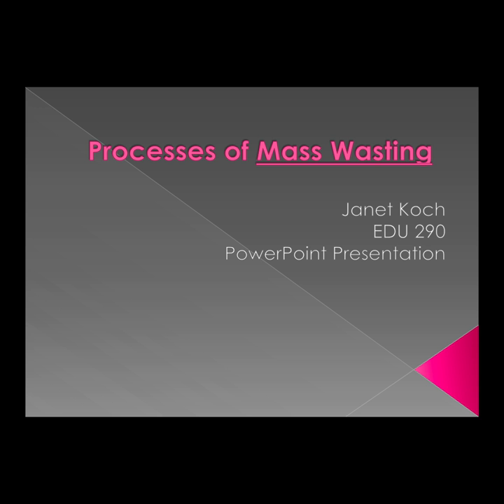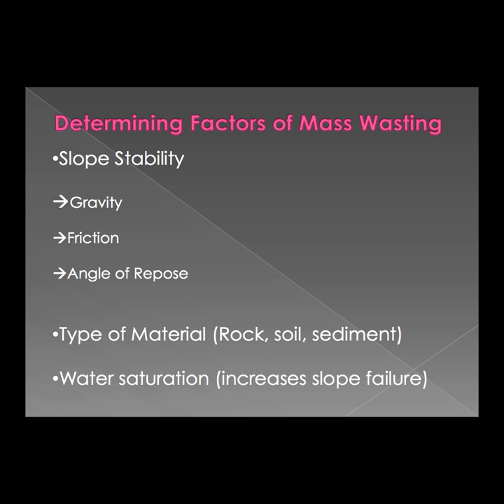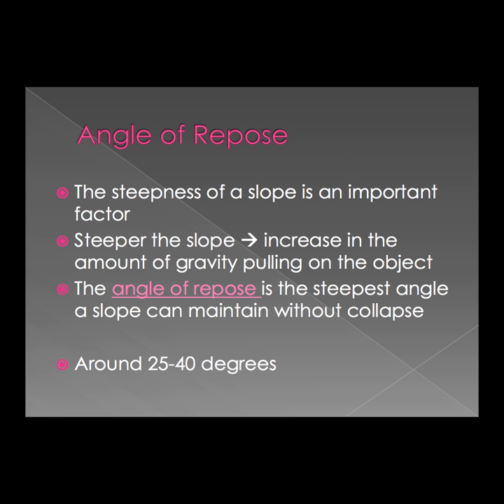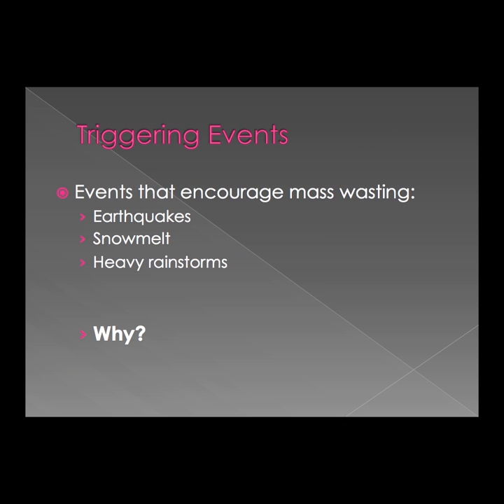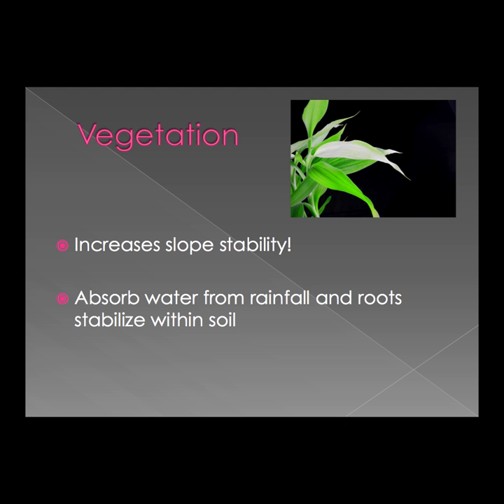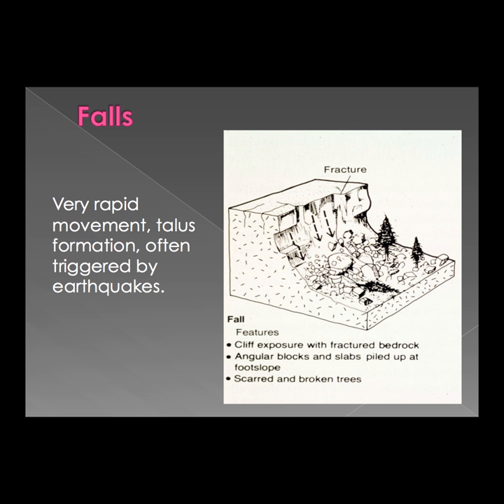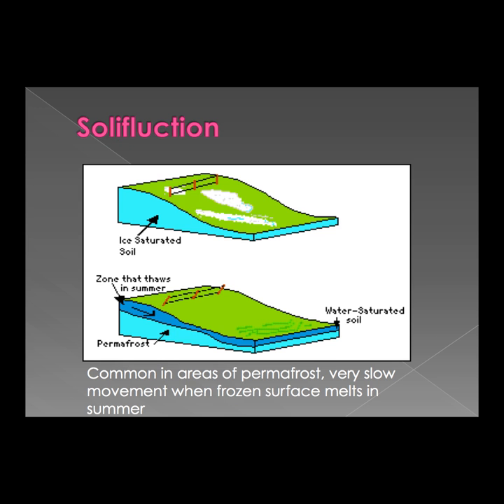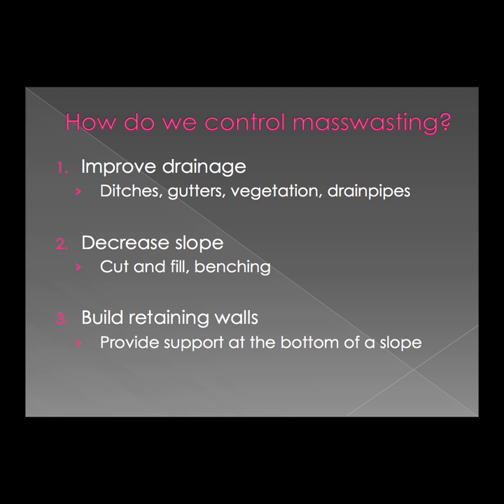Kochppt2.mov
Assignment for EDU 290 at Central Michigan University. After making a PowerPoint presentation I used Profcast to record myself giving the presentation.